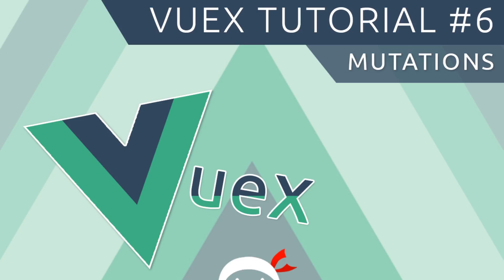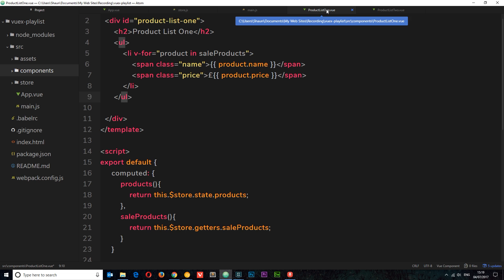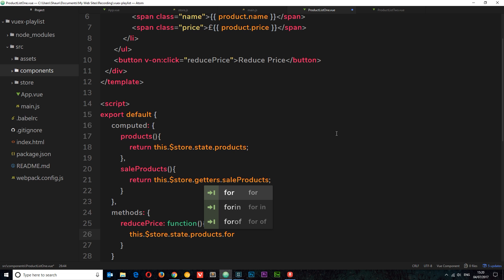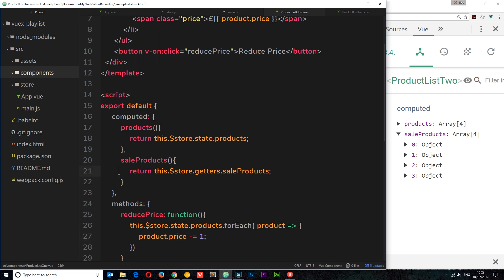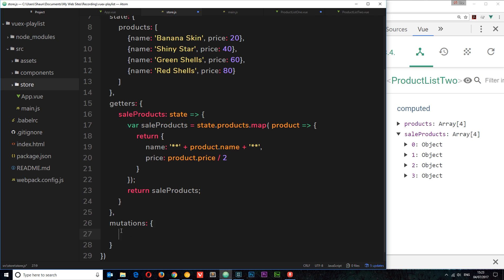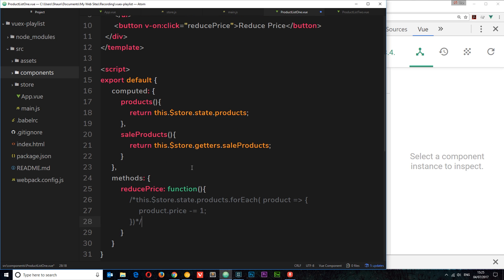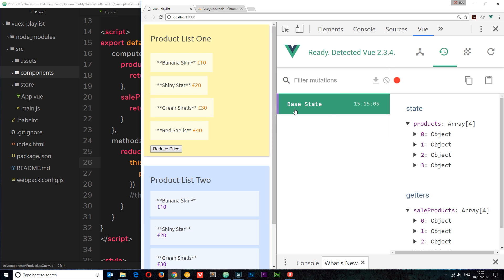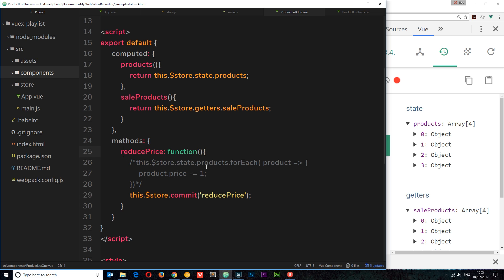Vuex Tutorial #6 - Mutations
Hey all, in this Vuex tutorial I'll show you how to mutate data on the store. Mutations allow us to track when and how we change the data, which isn't the case if we edit it directly without mutations.

Social Links